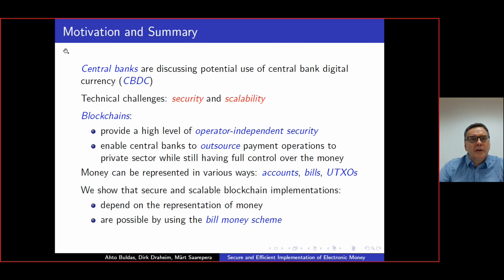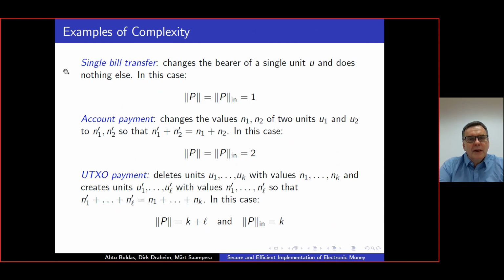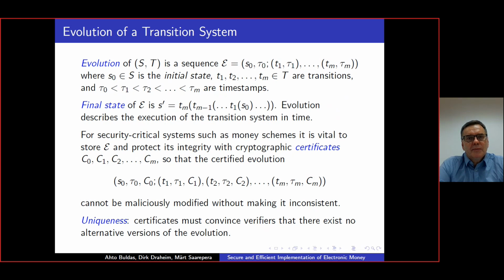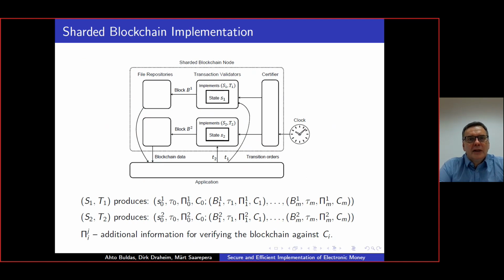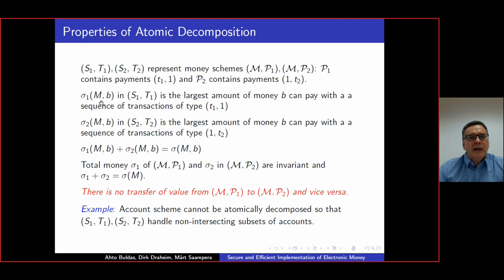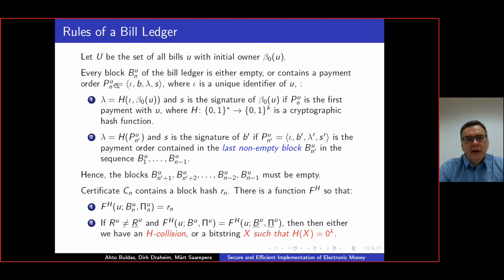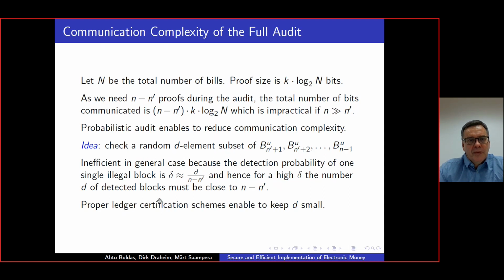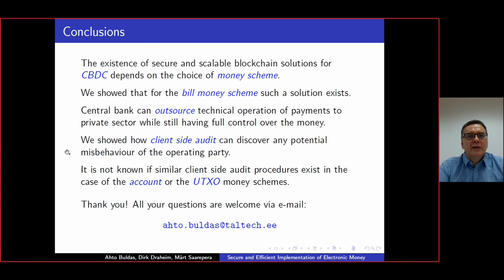Ahto Buldas Keynote FDSE 2022